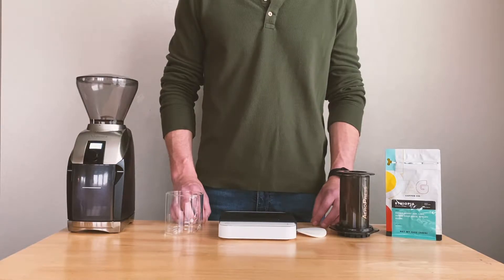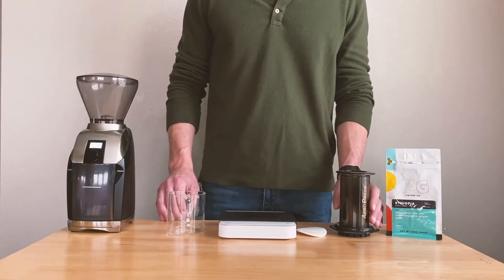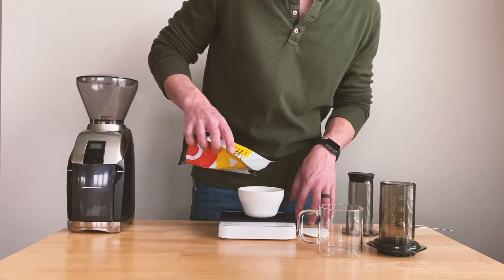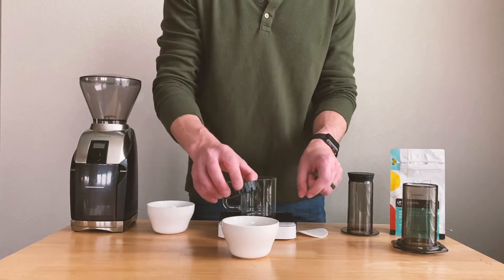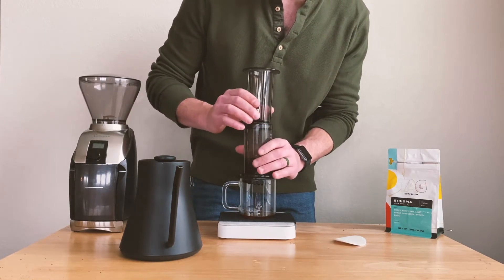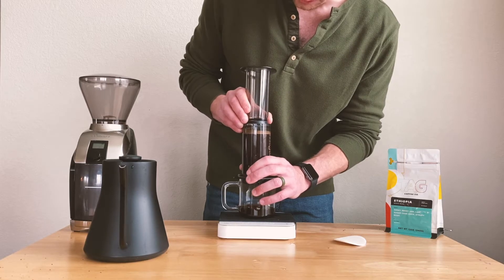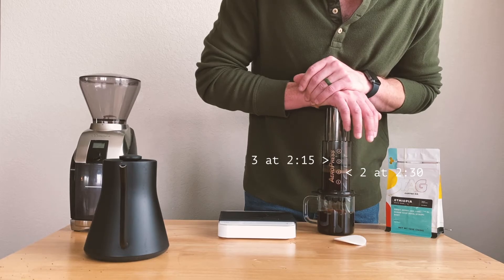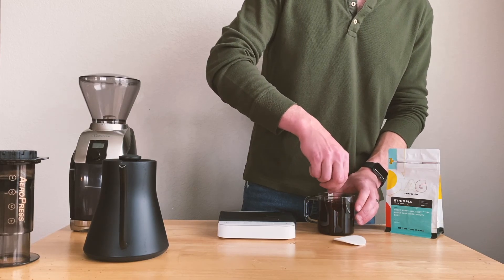The AeroPress Brew Guide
Learn how to make a delicious single cup of coffee using the AeroPress! This brew method is one that everyone can easily do.